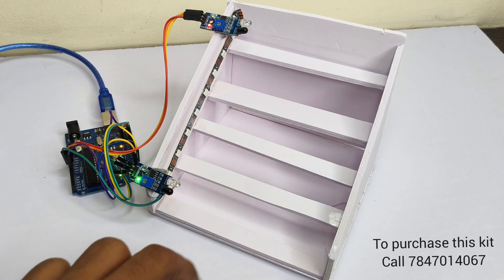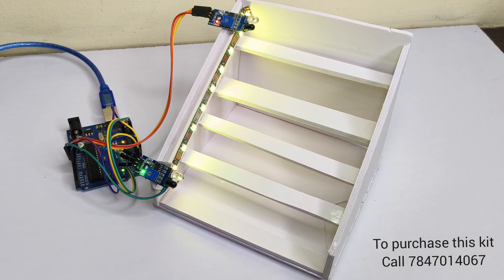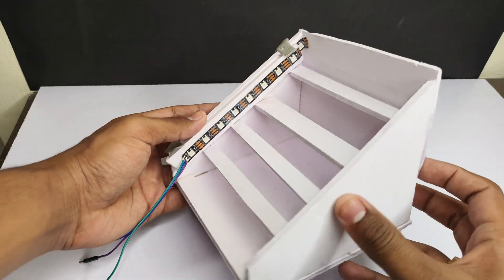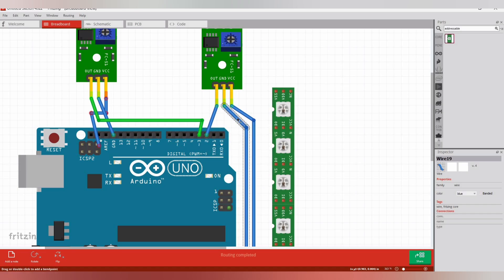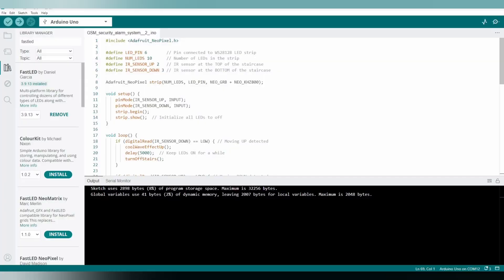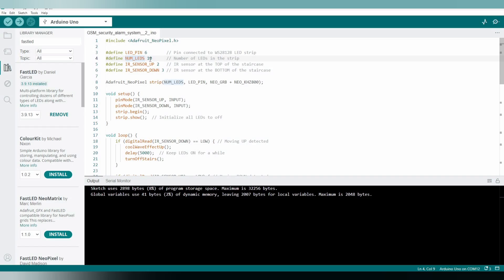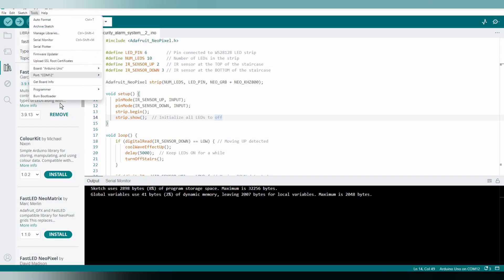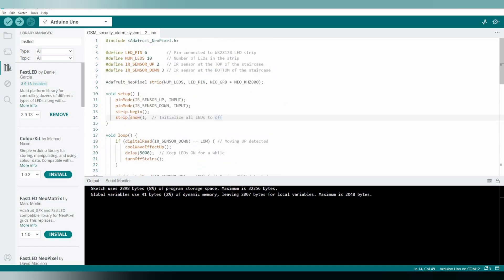How to make Automatic Stairs Light Using Arduino || Steps Light Using Arduino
Hello Guys In this video we made a automatic stairs light using Arduino.I hope you love this video, if you wanted to purchase the complete project kit please do contact

✨ Features:
✅ Two IR Sensors (One at the bottom, one at the top)

✅ Different Animation for Up & Down (Smooth wave effect)

✅ Reverse Animation for Down Movement

✅ Automatic Off After a Delay

🛠 Components Required:
Arduino Uno/Nano
WS2812B Addressable RGB LED Strip
2x IR Sensors (One for detecting upward movement, one for downward)
5V Power Supply (2A recommended)
Jumper Wires
🔴 Full Code for Smart Staircase (Two IR Sensors)

Automatic Staircase lights using Arduino and IR proximity sensors
distance sensor project
arduino stair light project
arduino projects
ir sensor project
sensor project using arduino
arduino uno project